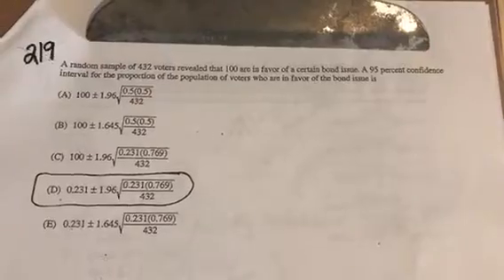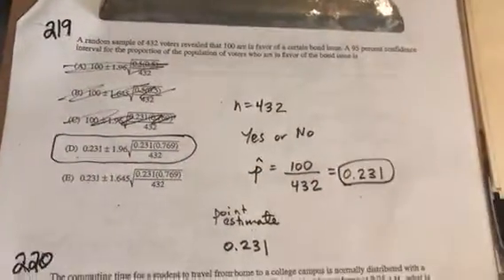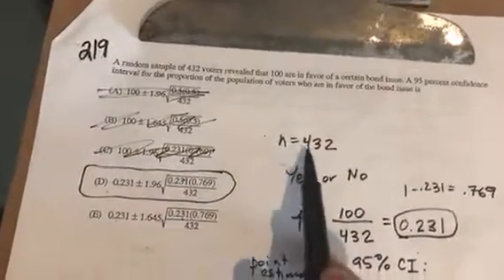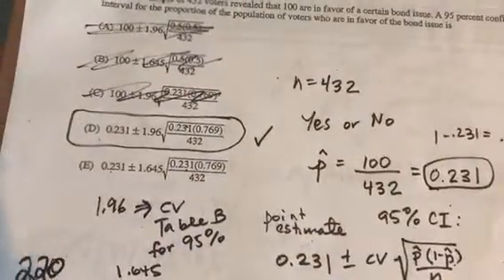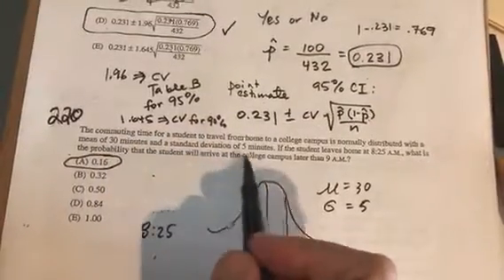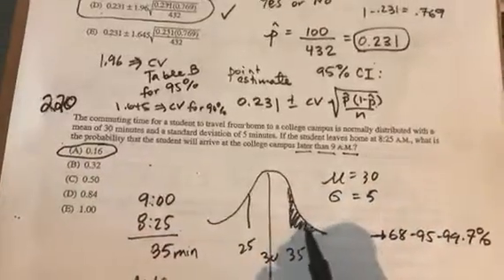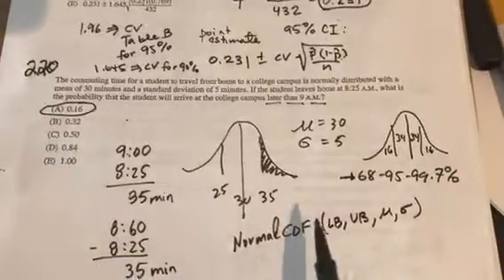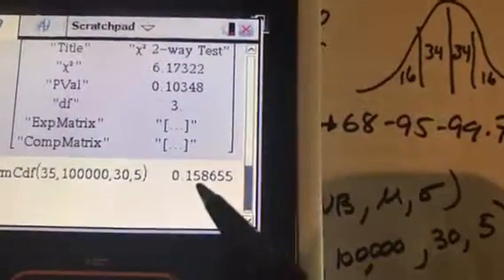AP Stats MC Q219-220